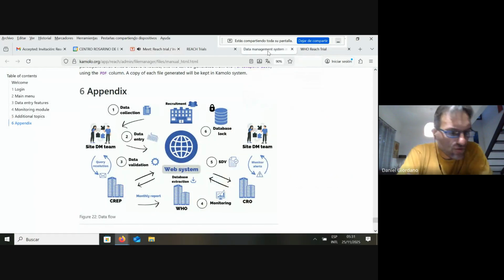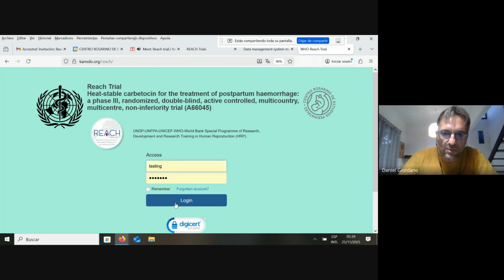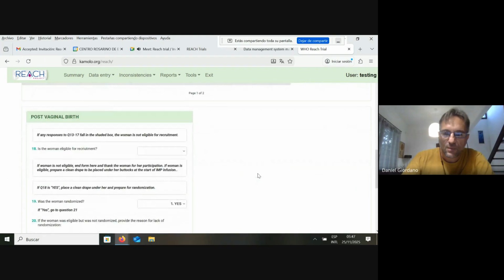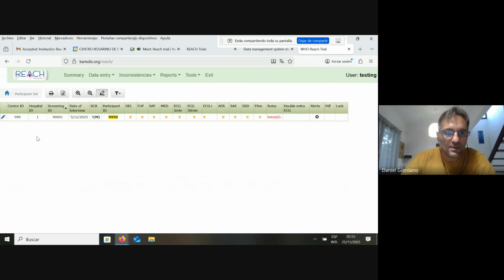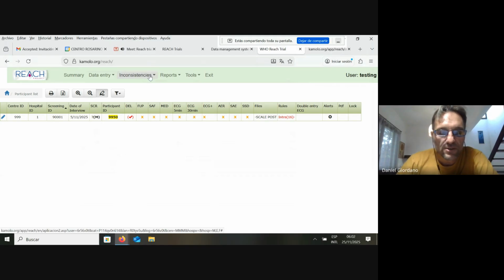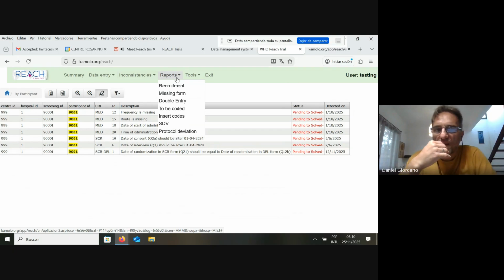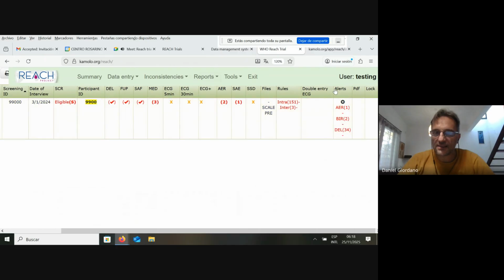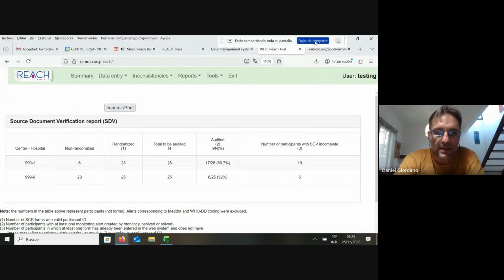Reach trial - Kamolo system training for India KMCRI Hubballi hospital